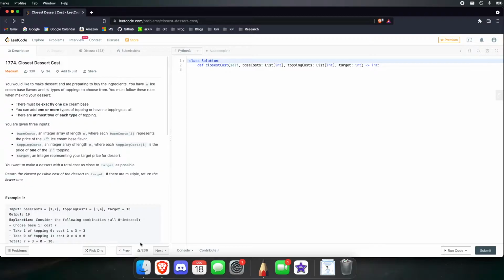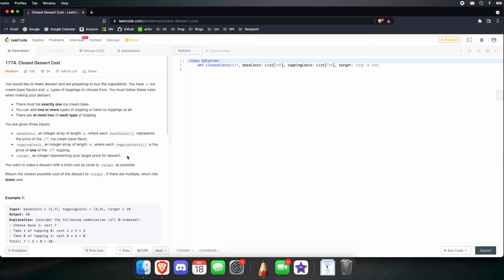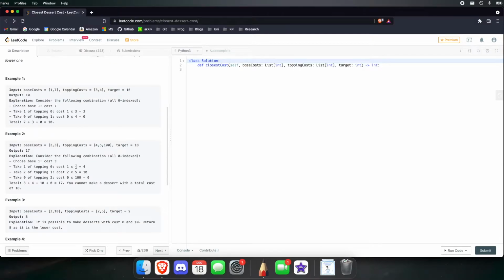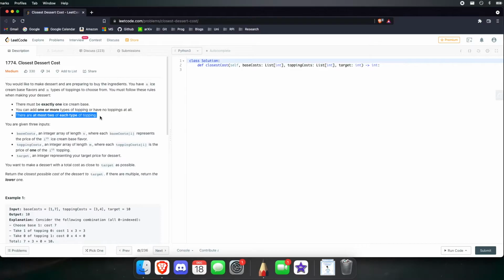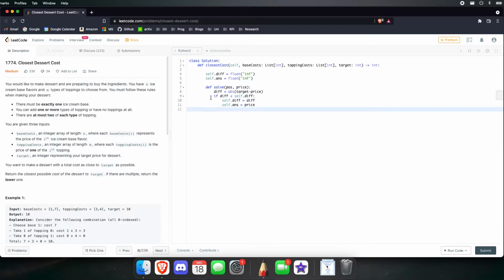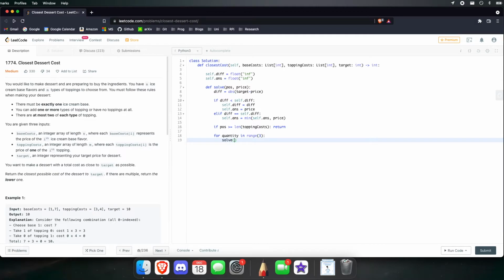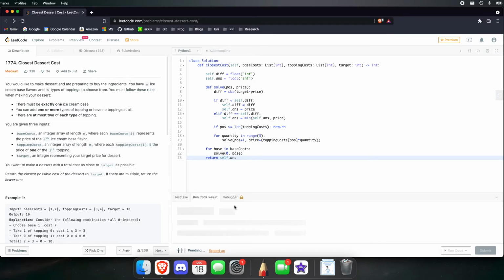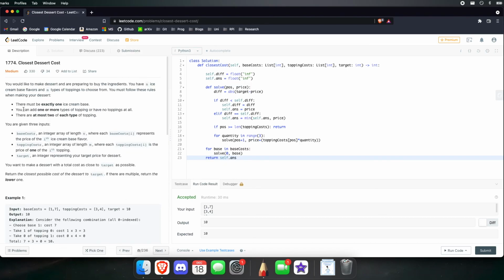LeetCode #1774 - Closest Dessert Cost: Backtracking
December 18th - Beginner Problem - Closest Dessert Cost